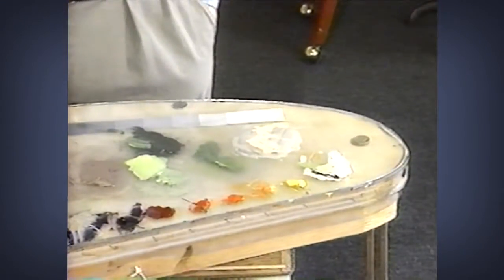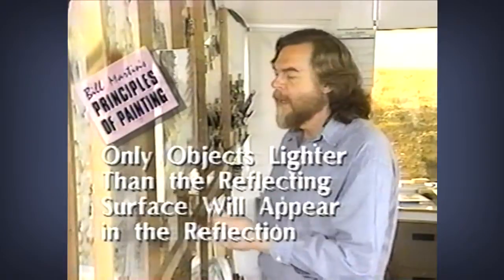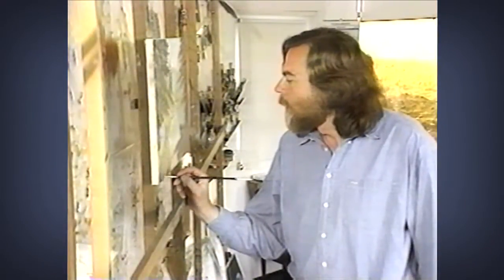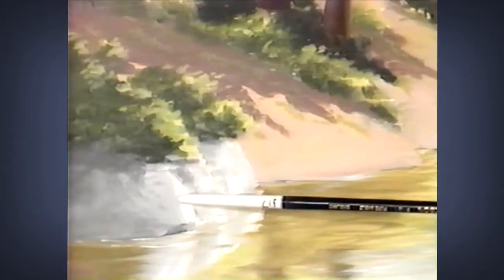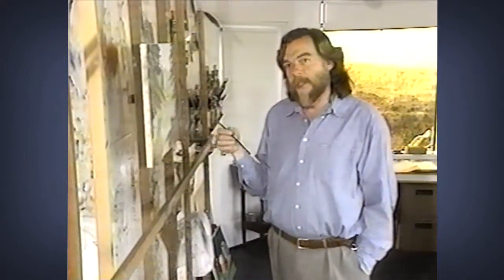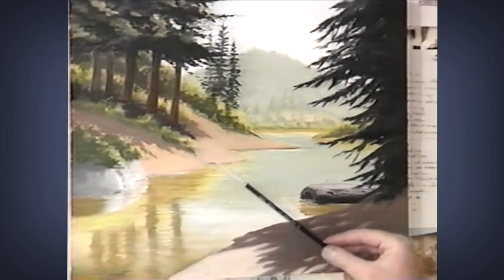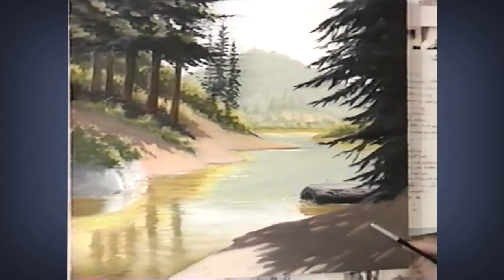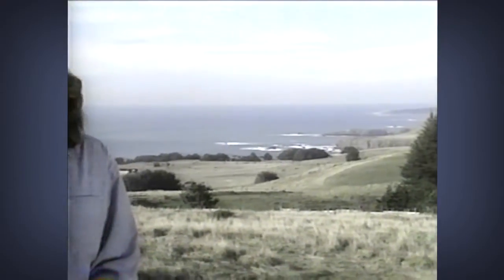Landscape 14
Oil painting techniques and instruction from renowned artist Bill Martin. These videos can help you learn how to paint in oils or improve your painting skills. View the entire video series sequentially by clicking the following link...